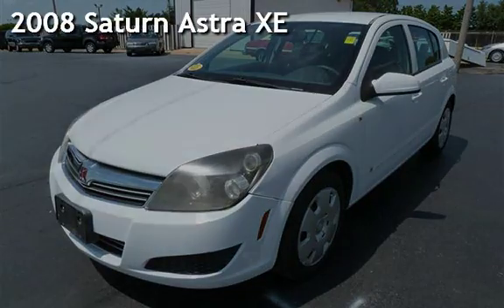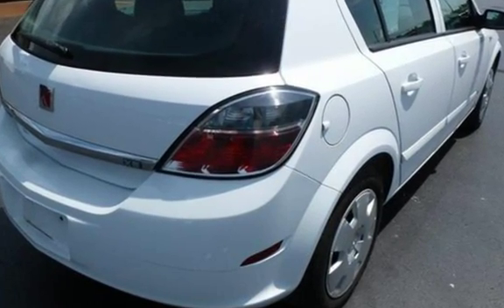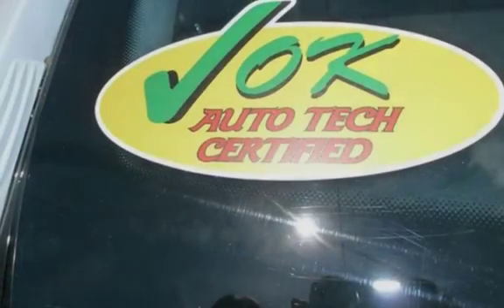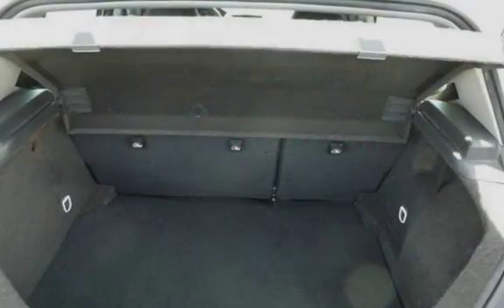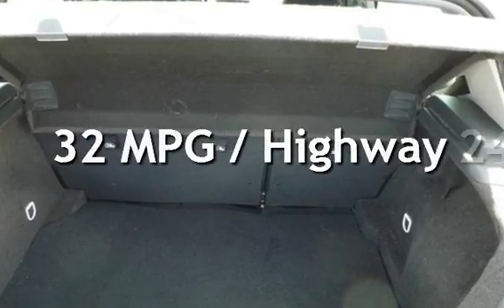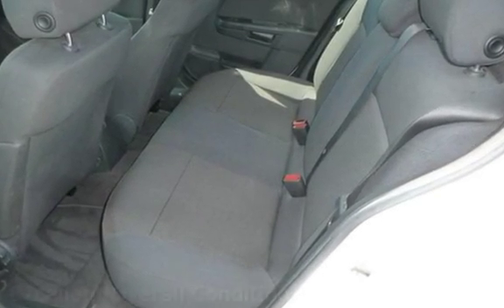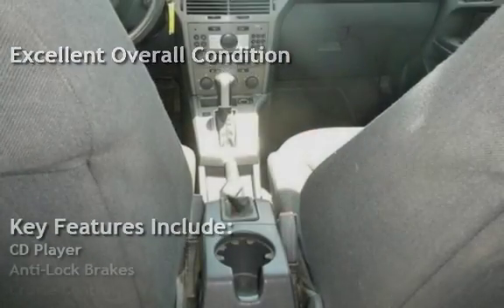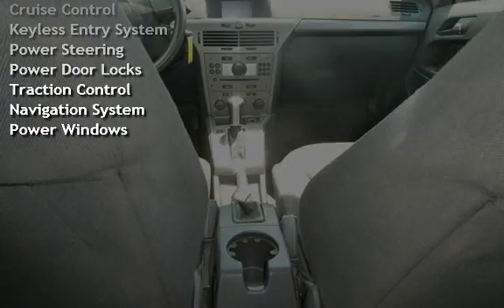2008 Saturn Astra XE for sale in QUINCY, IL